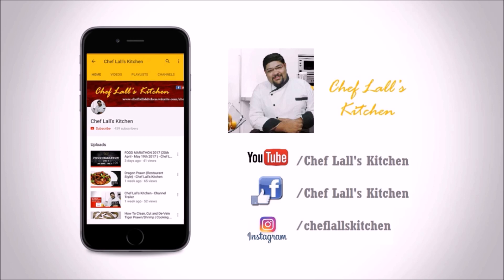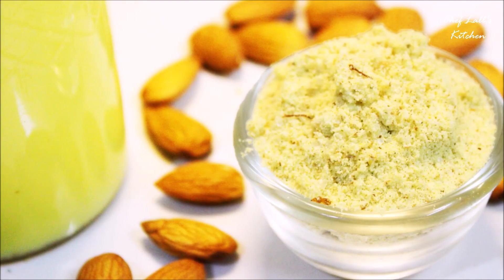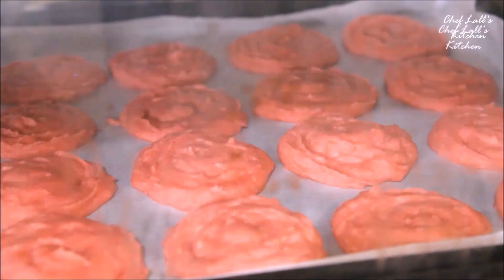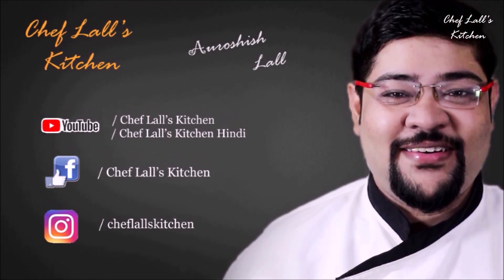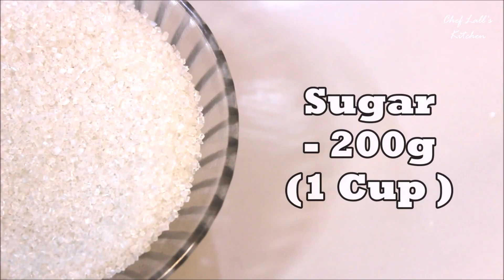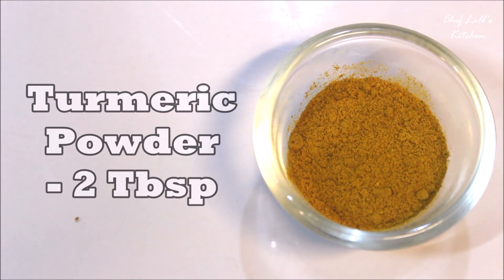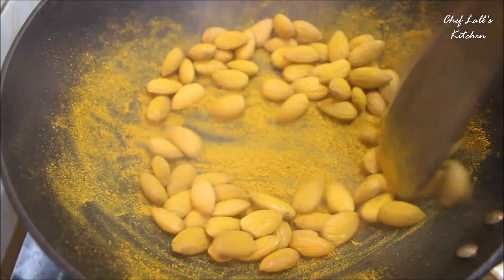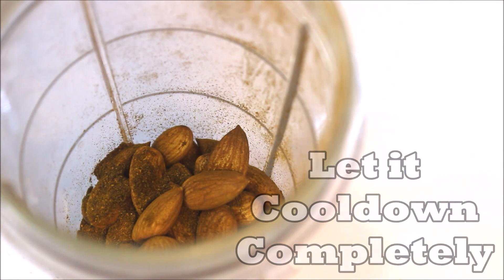Badam Milk Powder Mix | Instant Badam Milk | Almond Milk | Badam Doodh - Chef Lall's Kitchen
Badam milk/Almond Milk/Badam Doodh is a popular Indian Drink/Shake, in which almonds (Badam) are combined with Milk and Flavored with Saffron and Cardamom.
This is a recipe to make mix powder which can be used any time to make badam milk, all you need is some warm milk and this mixed powder.